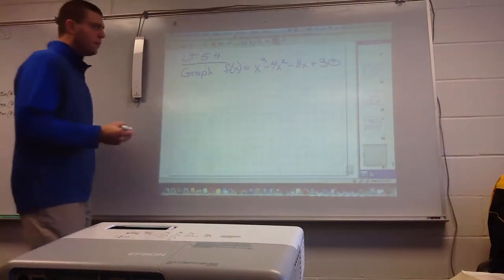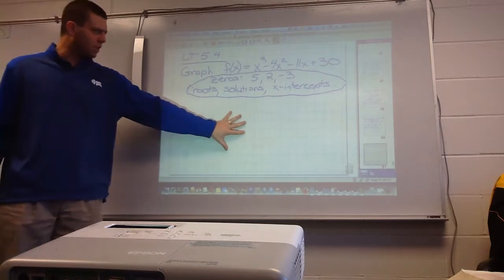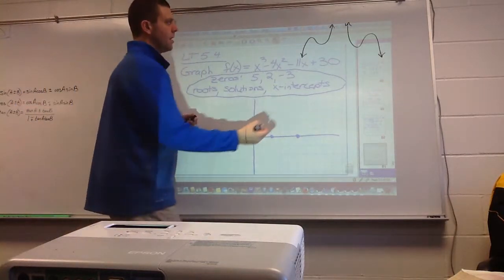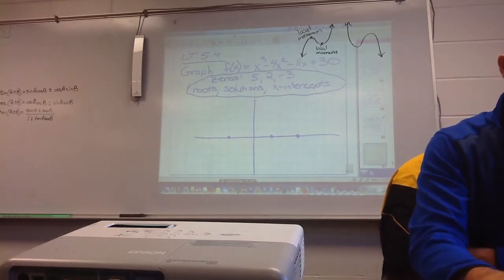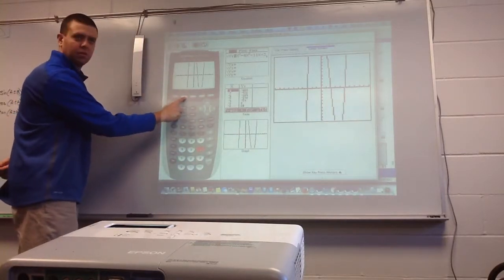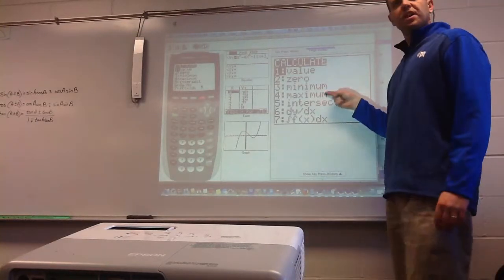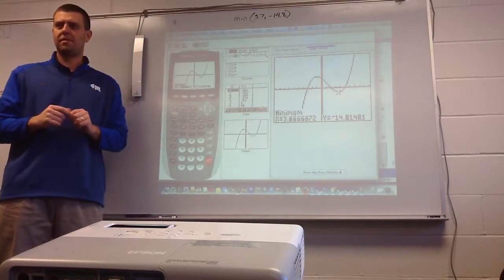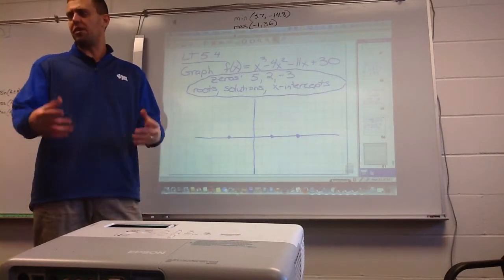Algebra 2 LT 5.4 graph Polynomials and identify key properties